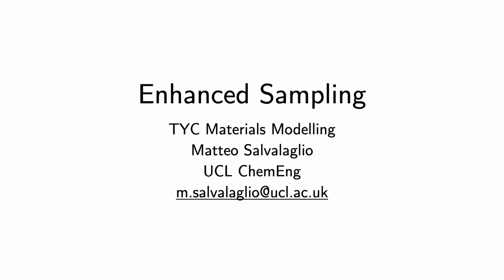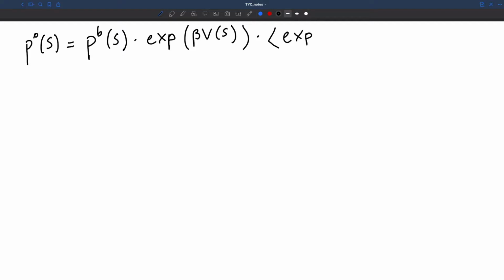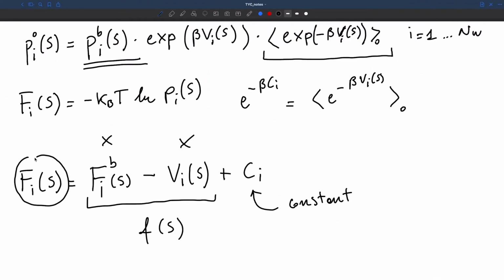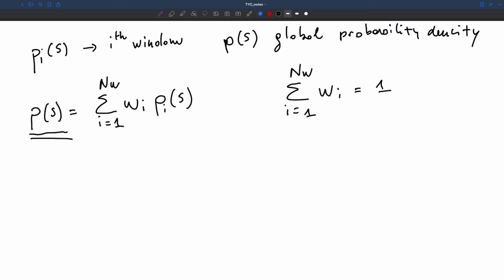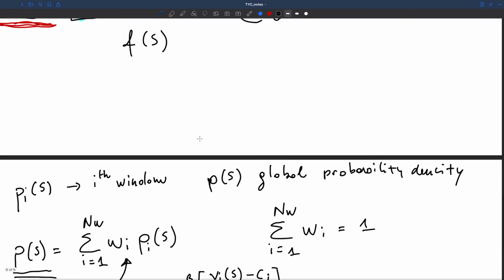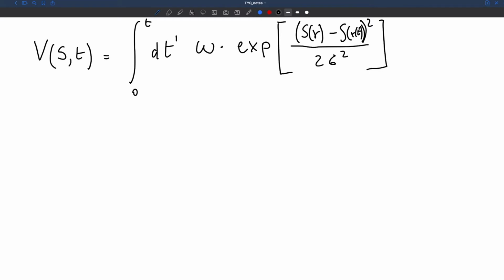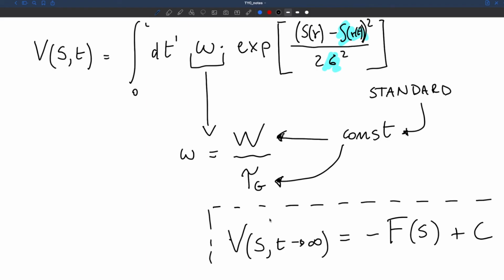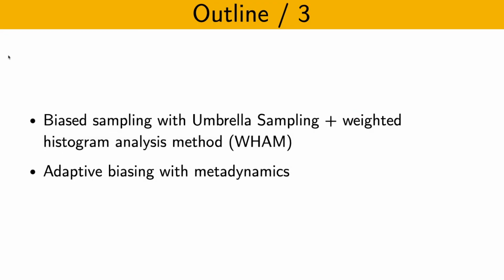34 Enhanced Sampling3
TYC Materials Modelling Course: Enhanced Sampling 3 - Matteo Salvalaglio